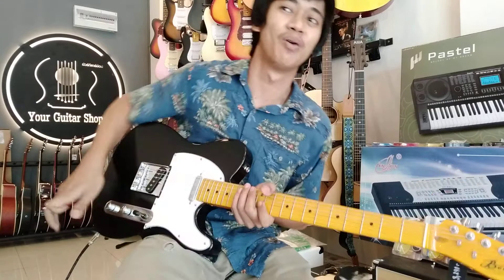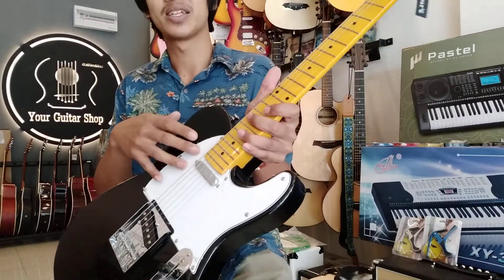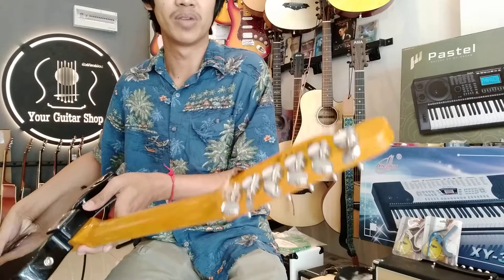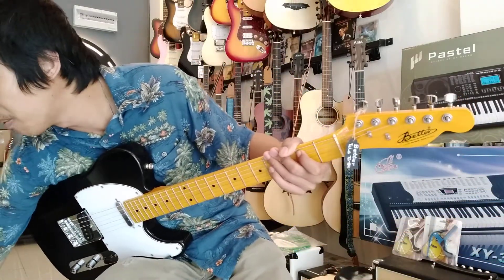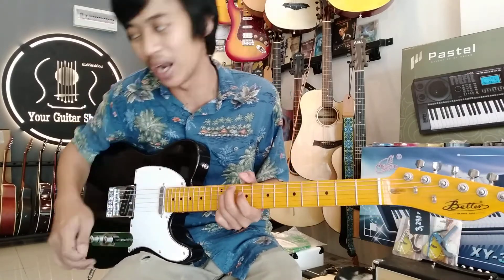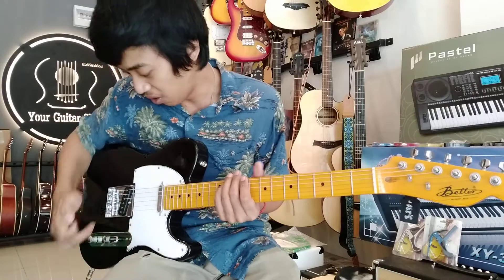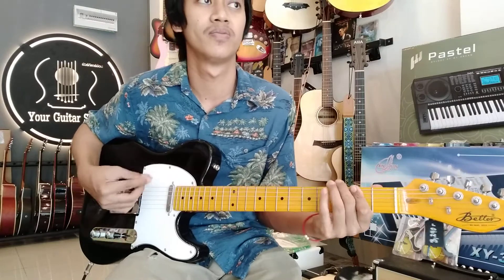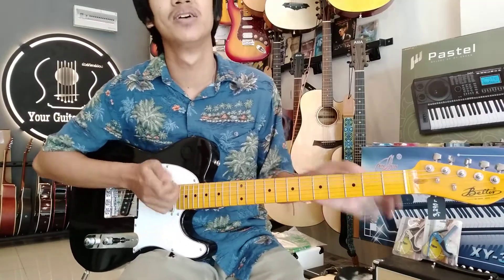รีวิว กีตาร์ไฟฟ้า Better Tele TL-BK สอบถามรายละเอียดโทร มีบริการเก็บปลายทาง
กีตาร์ไฟฟ้า Better Tele TL-BK สีดำ
- พร้อมของแถม
- กระเป๋า
- สายแจ็ค
- คาโป้
- ปิ๊ก

ํYour Guitar Shop
ร้านขายเครื่องดนตรีและอุปกรณ์เครื่องดนตรี
🎸มีสินค้ามากมายหลากหลายรายการให้ทุกท่านได้เลือกชม สินค้าดีมีคุณภาพราคาประหยัด เริ่มต้นเพียง 990 บาท พร้อมของแถมแบบจัดเต็ม !
🎸ทางร้านมีบริการ setup และบริการหลังการขาย ดูแลและเอาใจใส่ทุกรายละเอียดของสินค้า
🎸รับประกันสินค้าระหว่างส่งทุกชิ้นโดยไม่มีเงื่อนไข หากมีปัญหาจากการจัดส่งเปลี่ยนทันที ! **สามารถติดต่อขอเปลี่ยนสินค้าได้ภายใน 5 วันทำการ
🎸ติดต่อเรา
ที่อยู่
677, 8 ถนน เพชรเกษม
แขวง หนองค้างพลู เขต หนองแขม
กรุงเทพมหานคร 10160

วิธีเดินทางด้วย Google Map